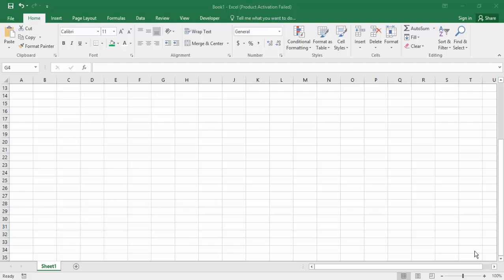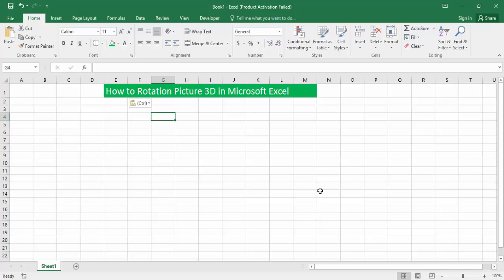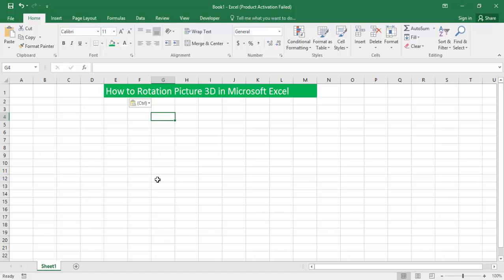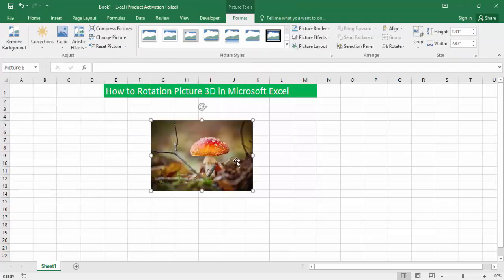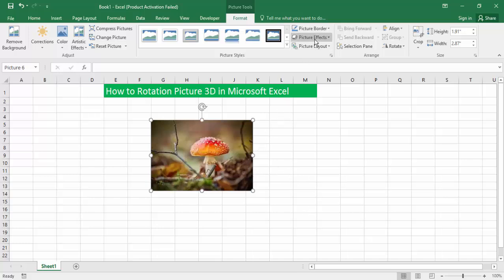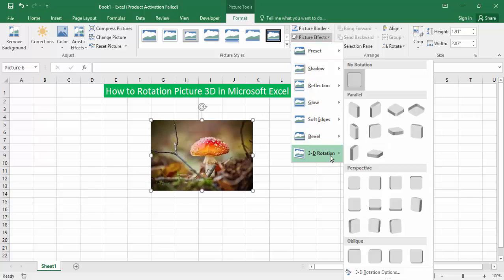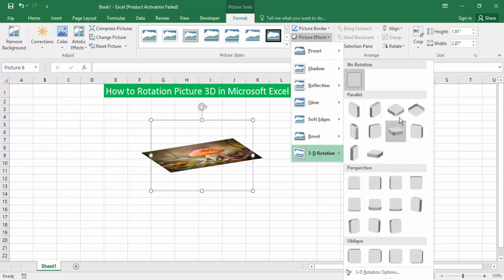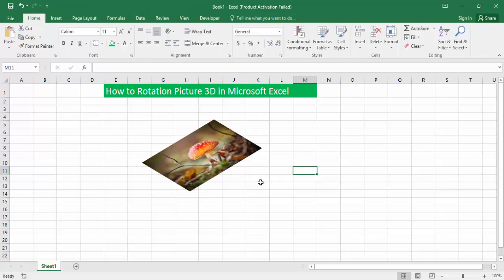How to Rotation Picture 3D in Microsoft Excel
Assalamu Walaikum,
In this video, I will Present How to Rotation Picture 3D in Microsoft Excel. Let's get Started.